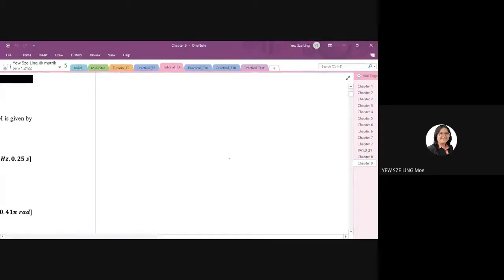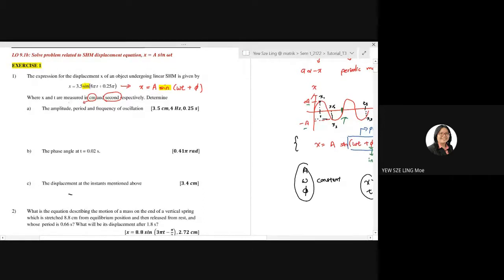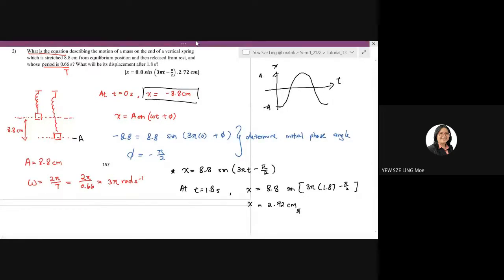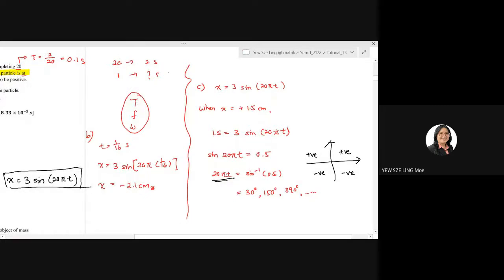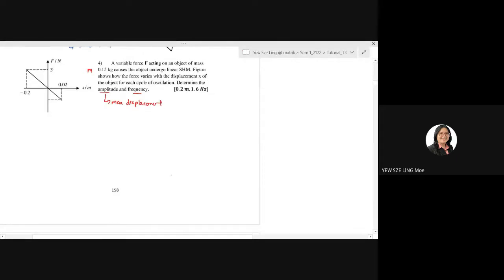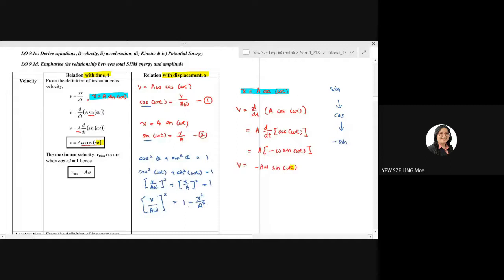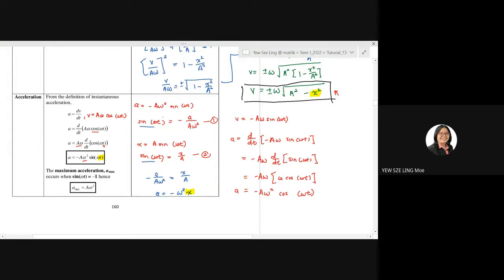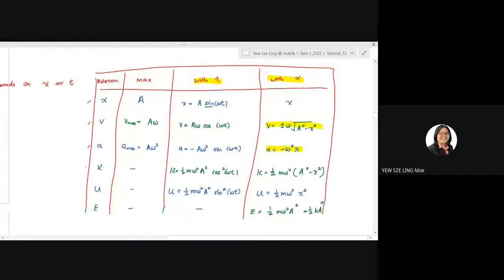H7T03_Chapter 9: Kinematics of SHM (Part 1)